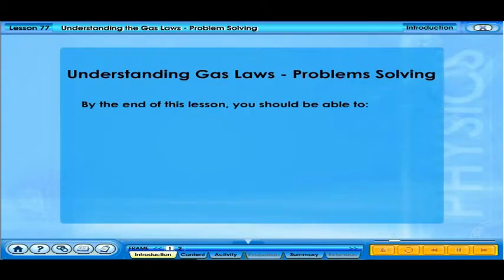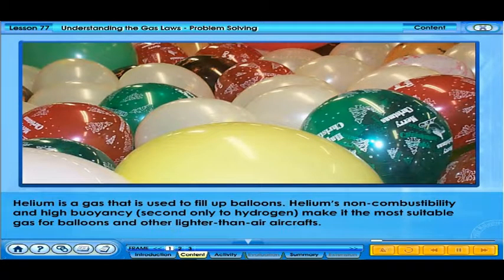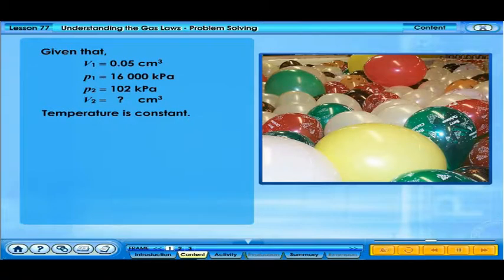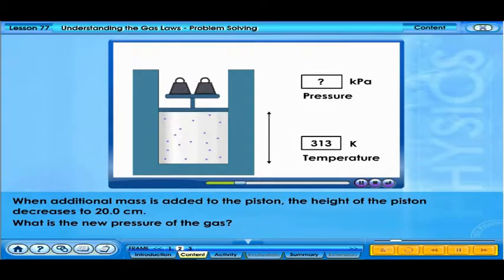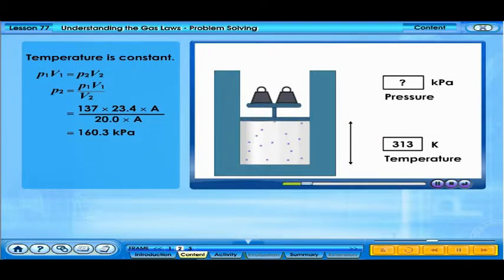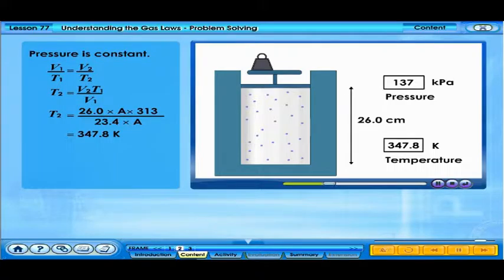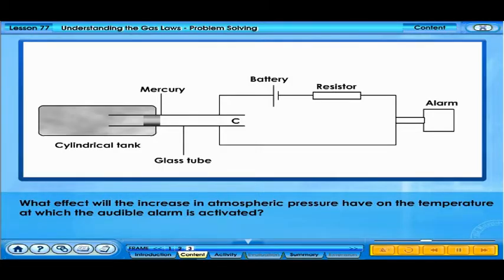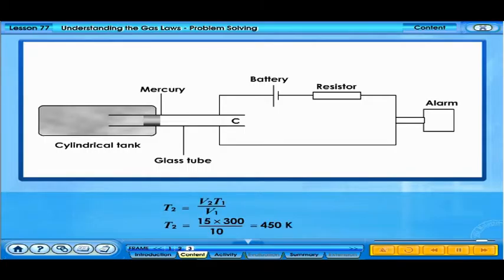Problems Solving (F4 C4 L77 V12)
HEAT
Understanding the Gas Laws